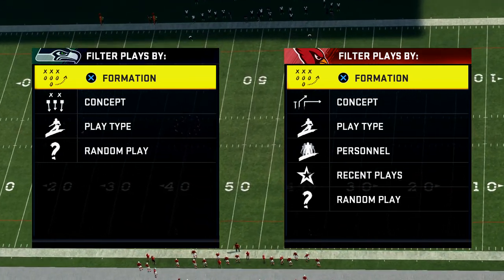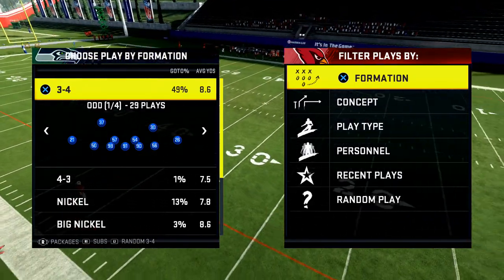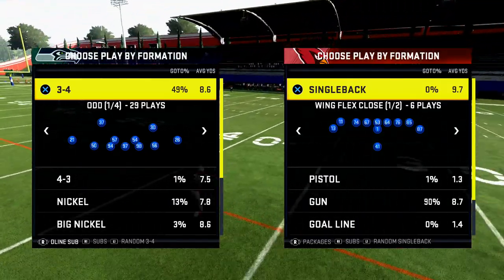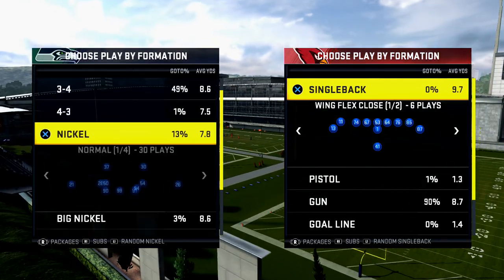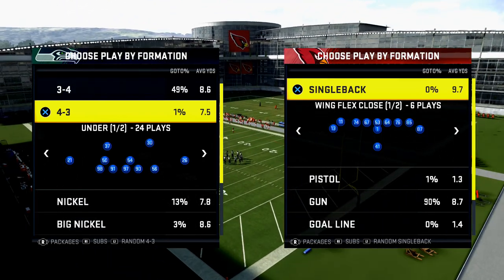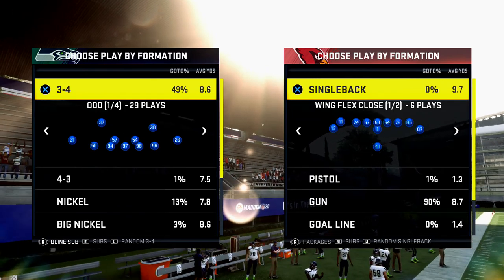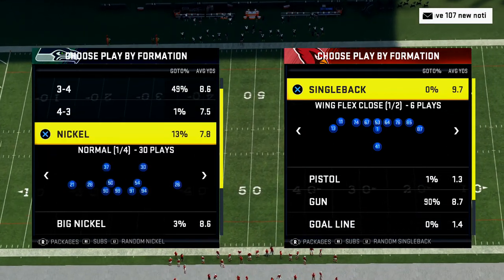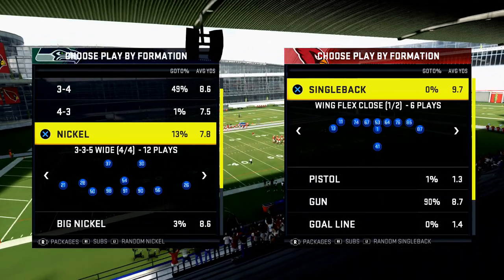Madden 20 Defensive Tips| Top 5 Sets For Success on Defense in Madden 20